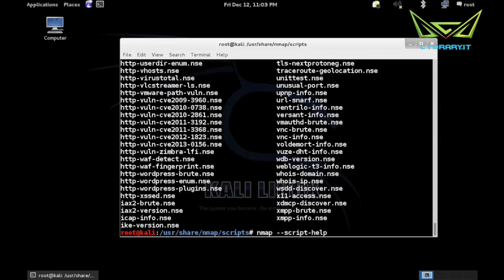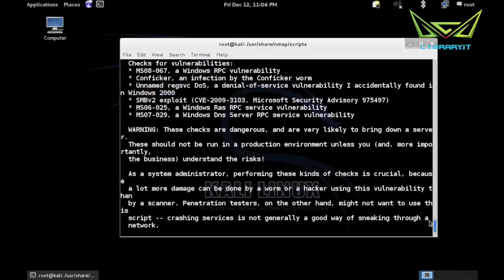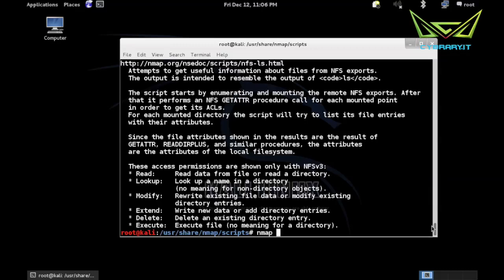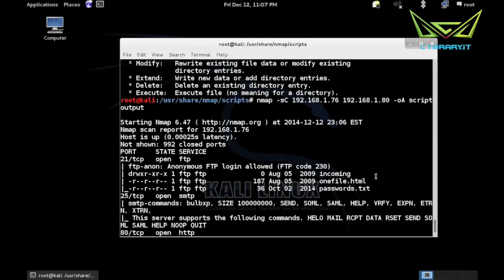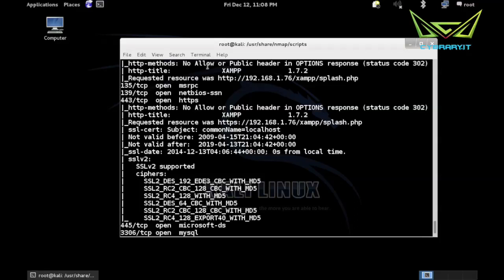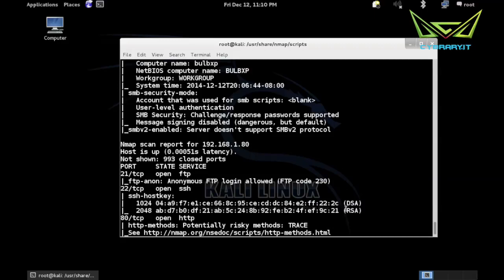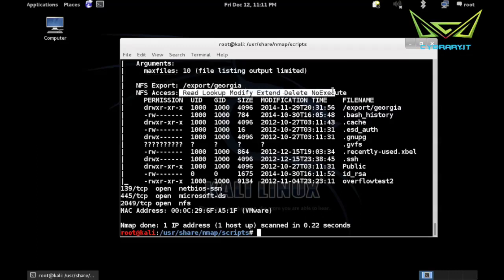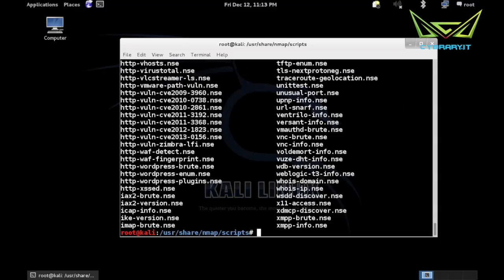05 3 Vulnerability Scanning